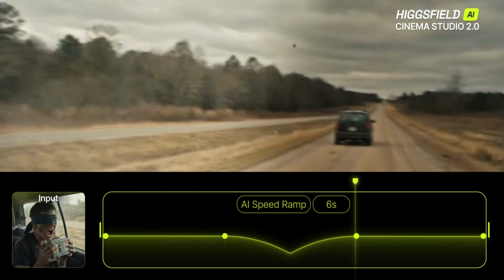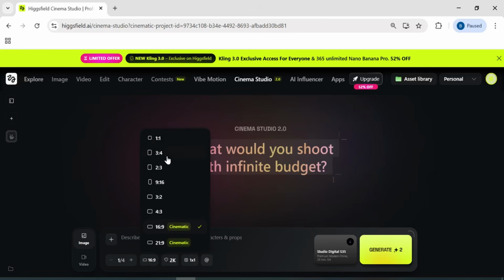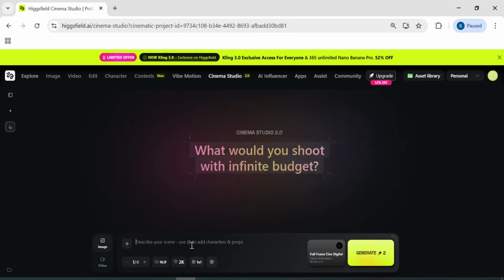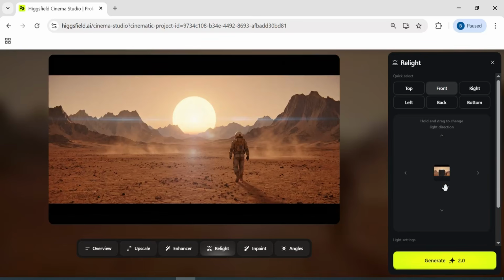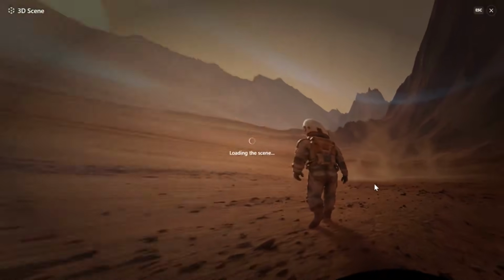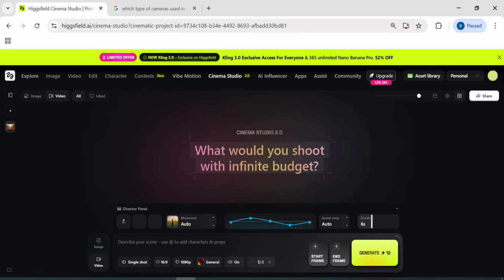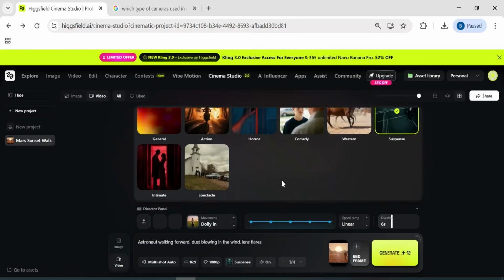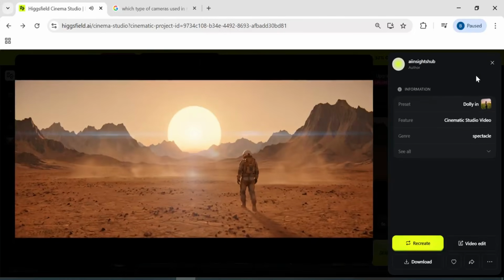Cinema Studio 2.0 AI Video Will Never Be the Same After This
The gap between random AI clips and real Filmmaking just closed. Meet Higgsfield Cinema Studio 2.0. In this video, I stop just "generating" and start Directing. I’ll show you how to build virtual camera rigs (70mm IMAX vs. s35), control aperture, and use genre-based motion logic to create a Hollywood-level Sci-Fi sequence.

About Higgsfield Cinema Studio 2.0:
Higgsfield is the most creator-friendly AI Video Generator on the market. With the new Cinema Studio, you get 3D Scene Access, Grid Exploration, and specific control over Camera Sensors and Lenses. Whether you are making Cinematic AI Video, commercials, or social content, this tool gives you the control of a real director.